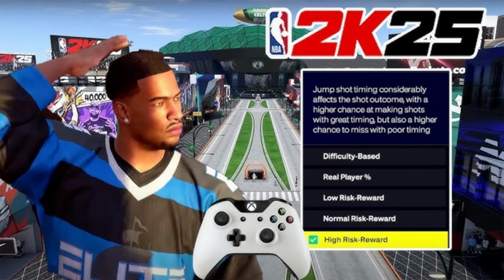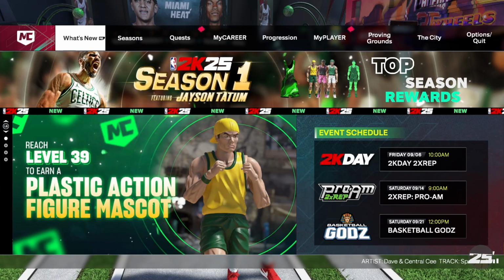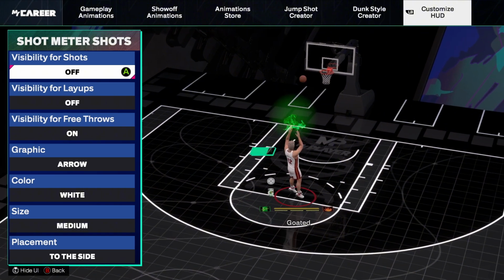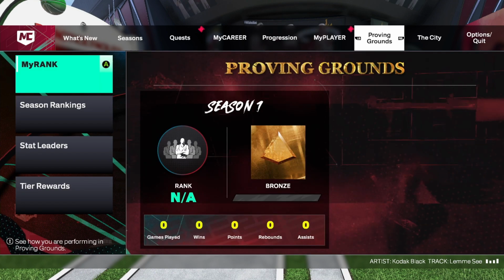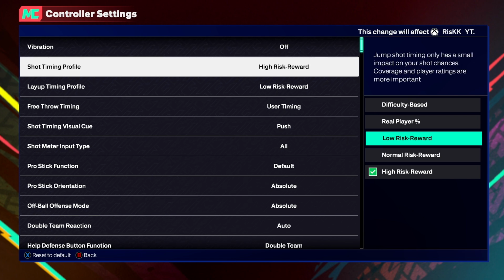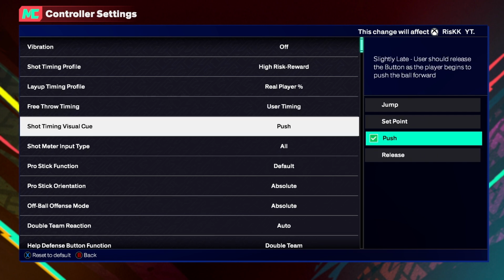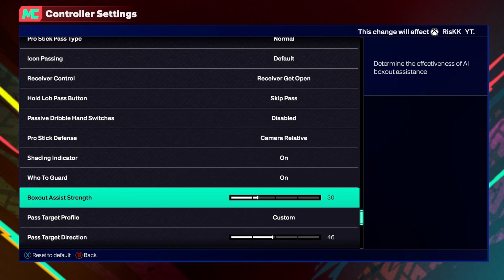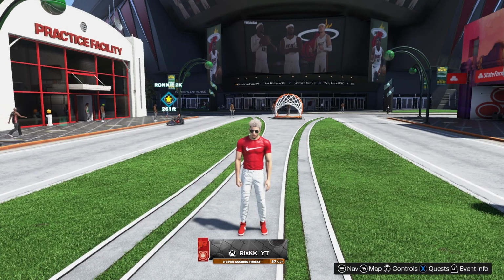THESE ARE THE BEST CONTROLLER SETTINGS IN NBA 2K25! HOW TO ALSO CHANGE SHOT METER AND SHOT FEEDBACK!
THIS IS THE BEST CENTER BUILD ON NBA 2K25! BEST POPPER BIG MAN BUILD! BEST COMP CENTER BUILD!